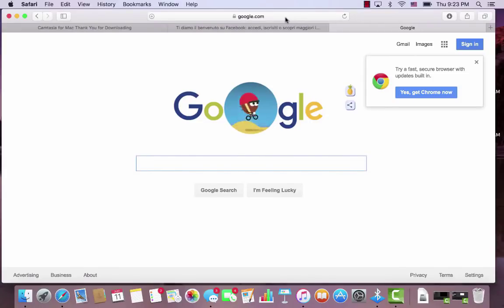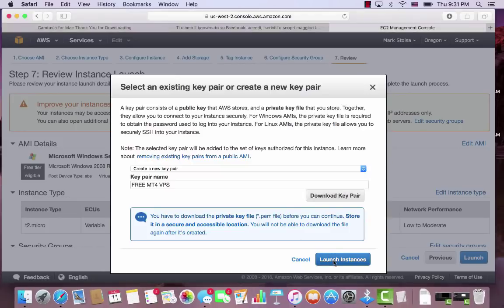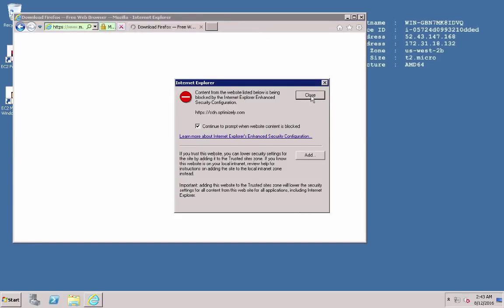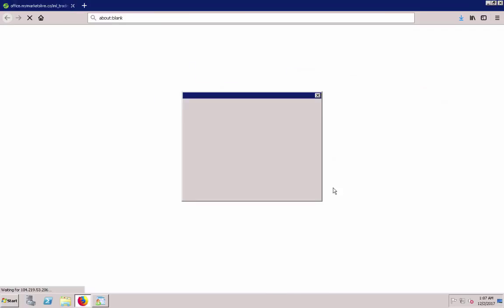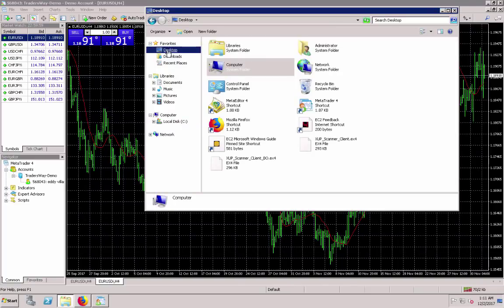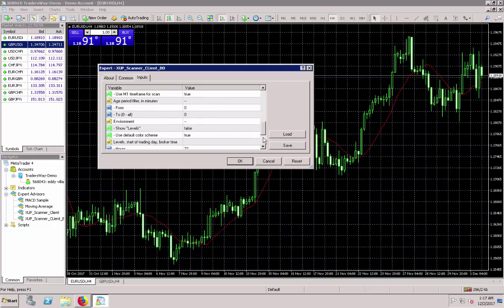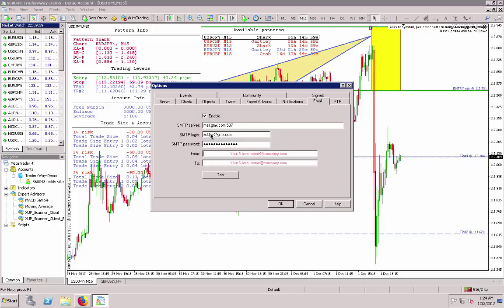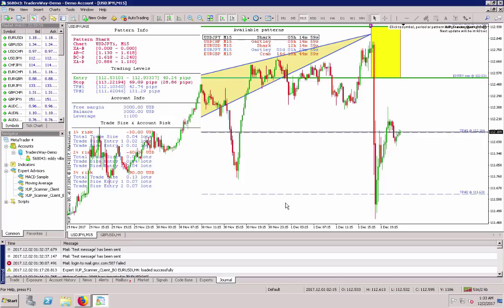IML Harmonic Scanner Text Alerts Setup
If you're having issues downloading MT4 and it's trying to give you MT5, this is what I've used to ensure an MT4 download.

Free VPS